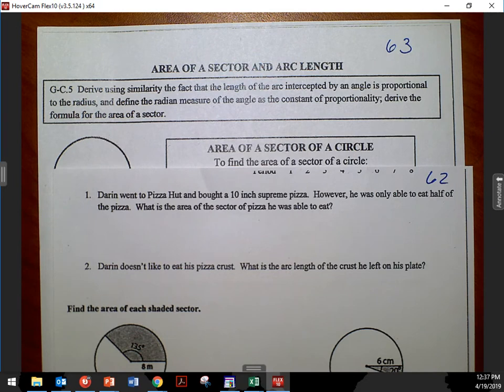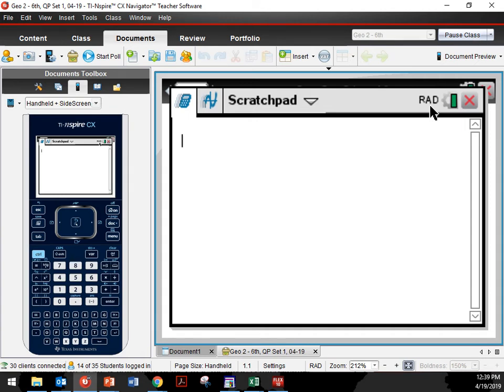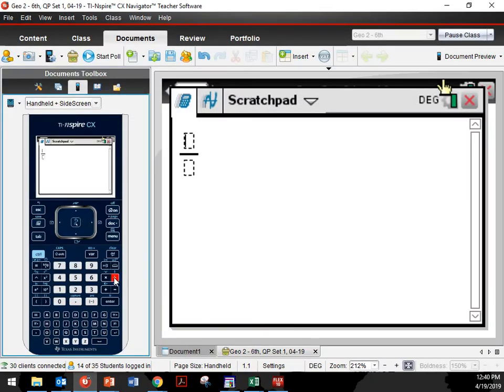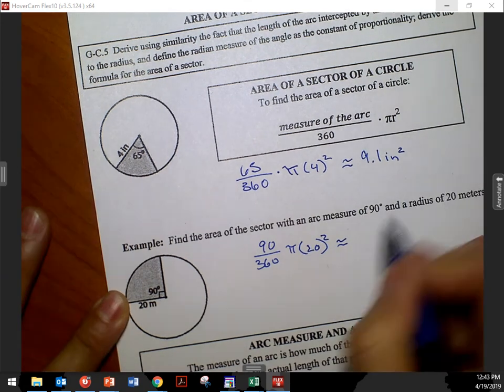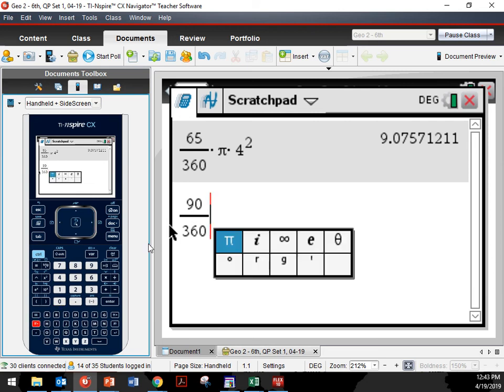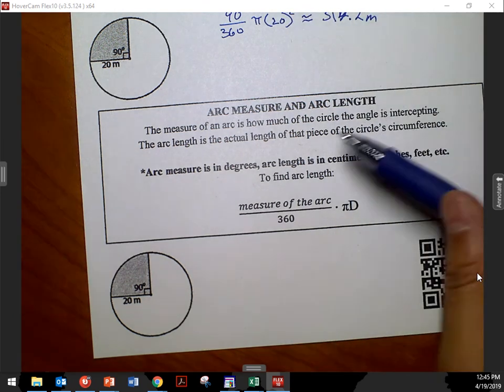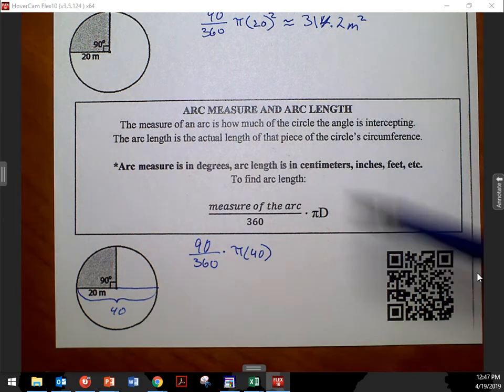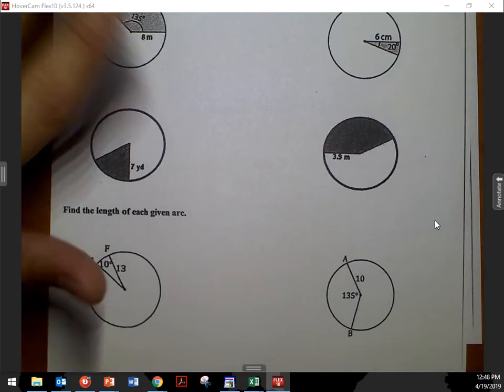Geometry 2 Unit 7 Open Up Area of sector